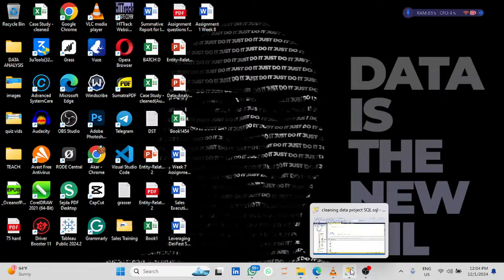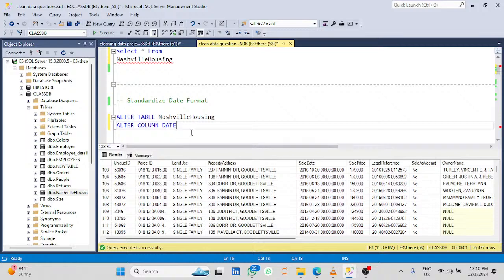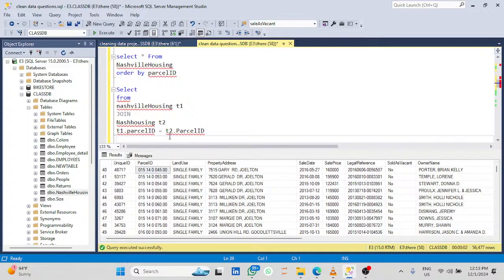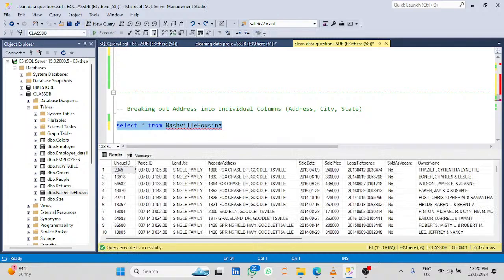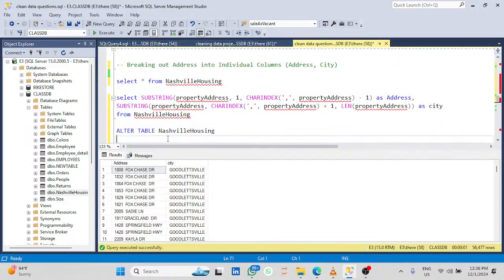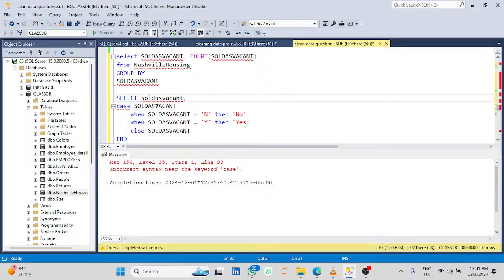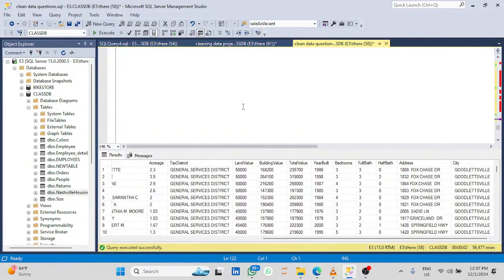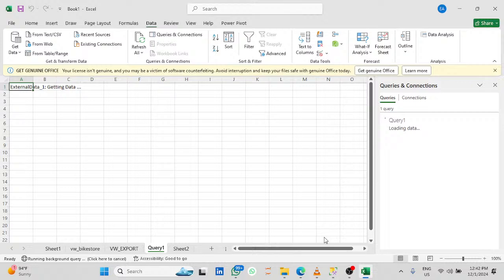Data analytics - Data cleaning with SQL